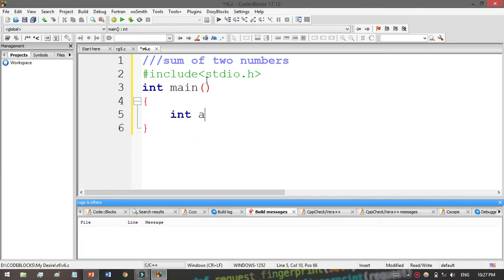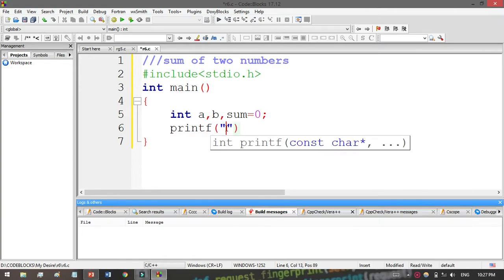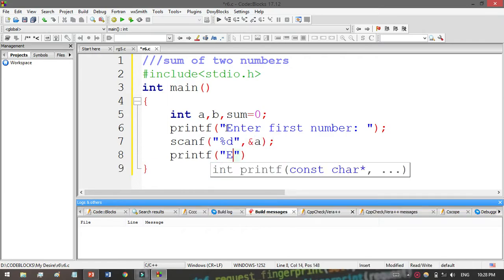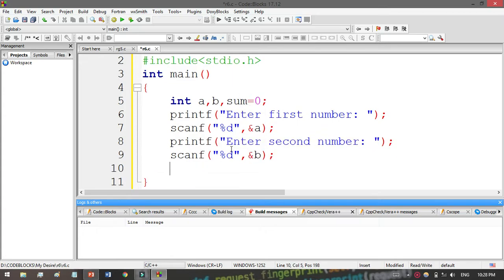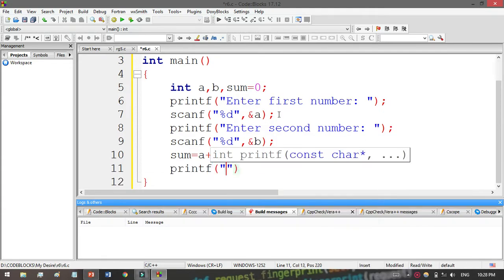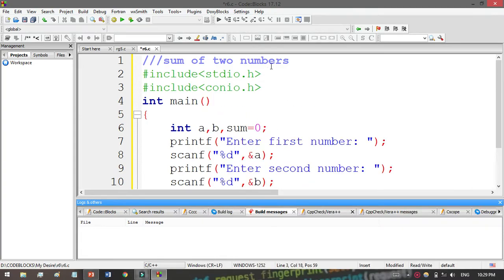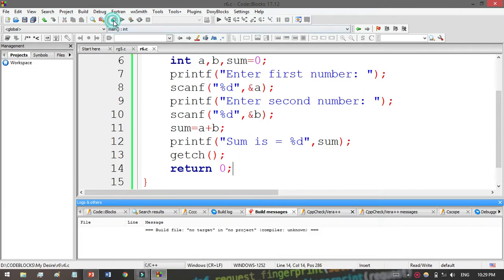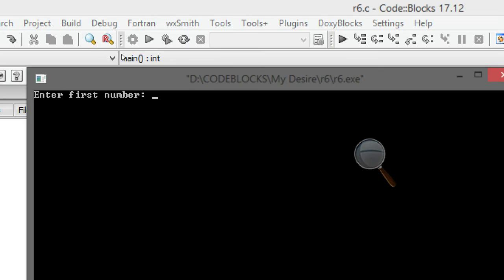Sum of Two Numbers in C programming | Learn C programming for Beginners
This video helps you how to sum of two number in c programming. Here it is explained in detalis in C programming. Sum of two numbers in C is very basic concept for beginners.

Ask any doubt on Instagram ---
Playlist of C programming Tutorials for beginners

Type of c constant, Rules for constructing integer, real and character constant
Type of C variable, Data type
C instruction
Decision Control Instruction
If and Else statement of C programming
Switch case statements of C programming
Loop (While loop, Do-while loop, for-loop)
Function
Pointers
Recursion
typedef in c
File handling
Array
Multidimensional Array
Structure
String